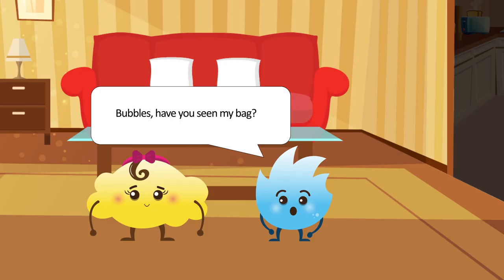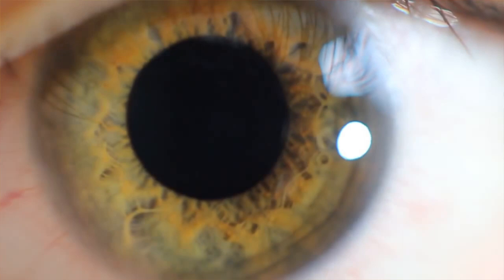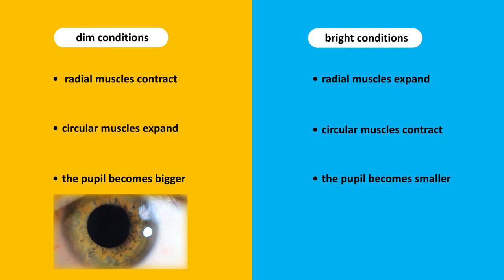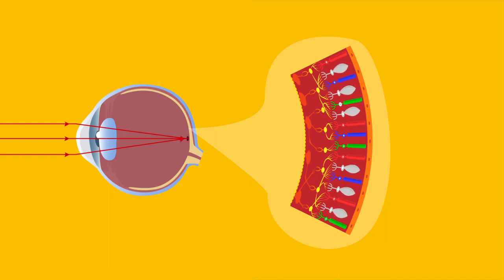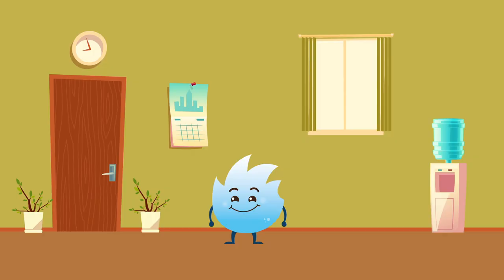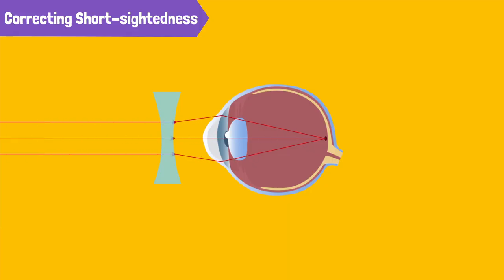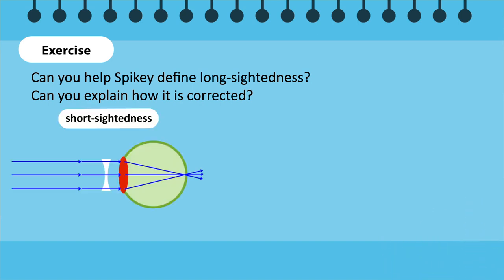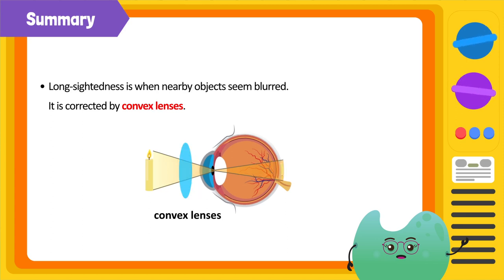Eyes in Darkness, and Correcting for Short- and Long-Sightedness _ Knowledge Platform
A lens is a transparent piece of glass or plastic with at least one curved surface. It gets its name from the Latin word for "lentil" (a type of pulse used in cooking), but don't let that confuse you. There's no real reason for this other than that the most common kind of lens (called a convex lens) looks very much like a lentil! A lens works by refraction: it bends light rays as they pass through it so they change direction. That means the rays seem to come from a point that's closer or further away from where they actually originate—and that's what makes objects seen through a lens seem either bigger or smaller than they really are.